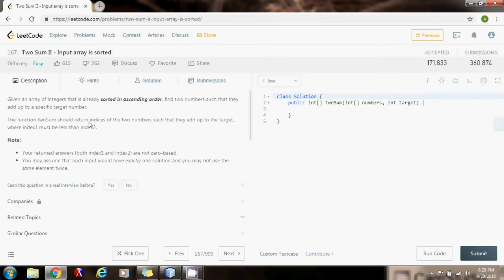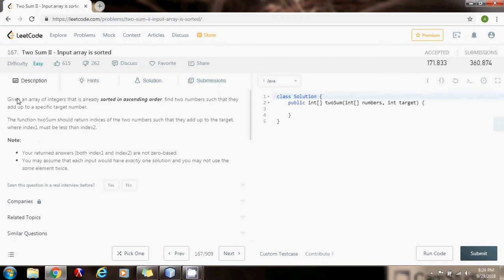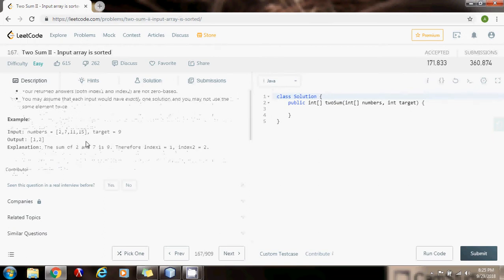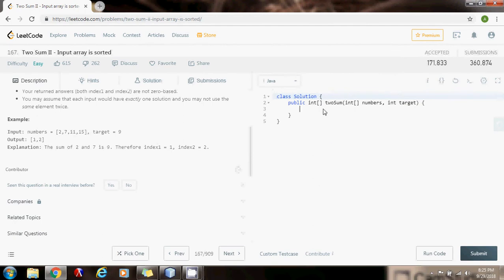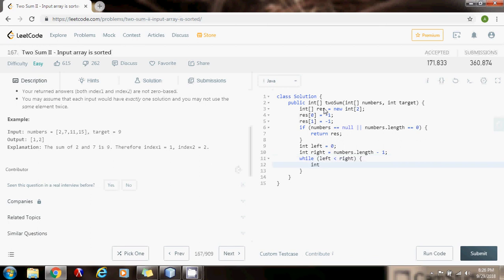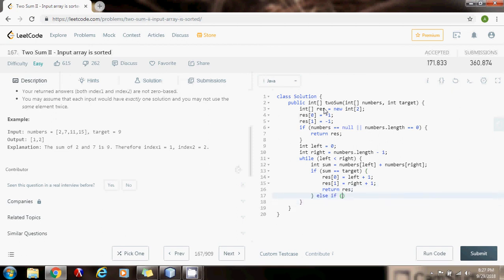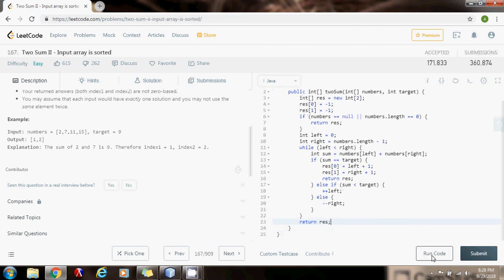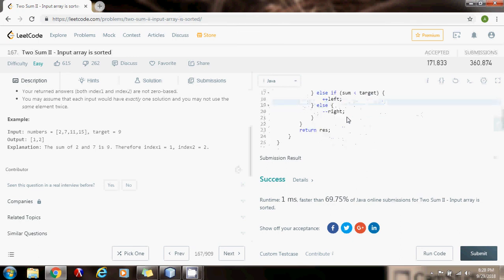Coding Interview Tutorial 2: Two Sum II [LeetCode]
Learn how to solve the Two Sum problem when the input array is already sorted.
This is an important interview question, and we use the LeetCode platform to solve it.